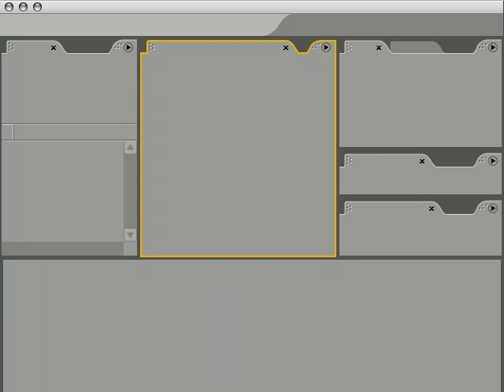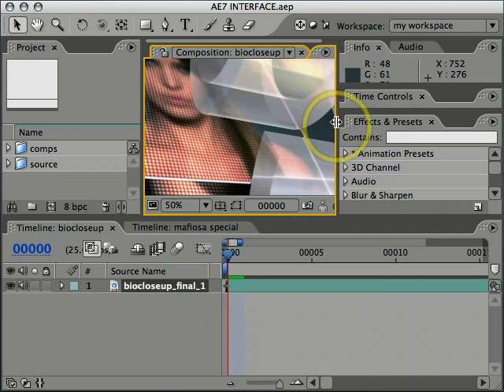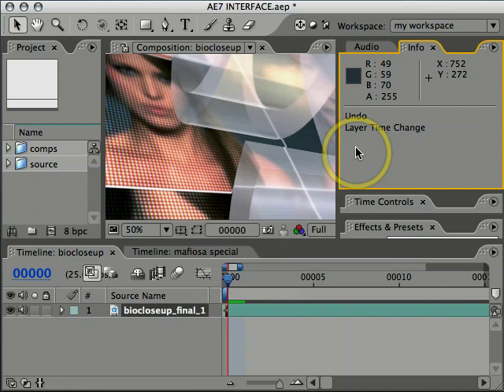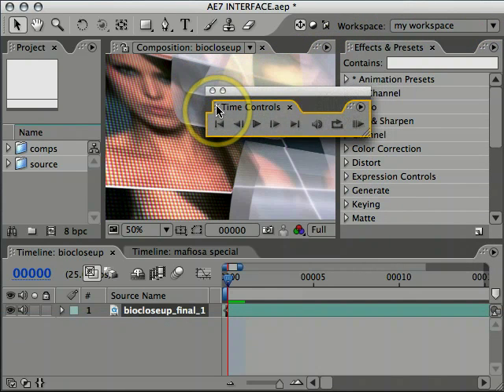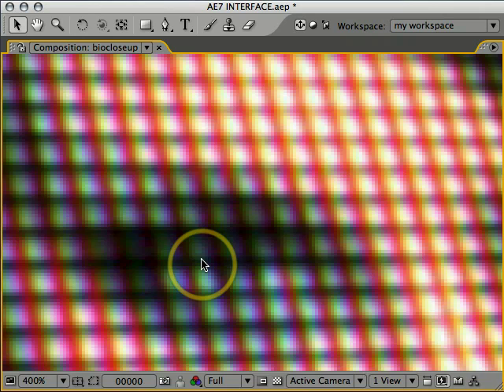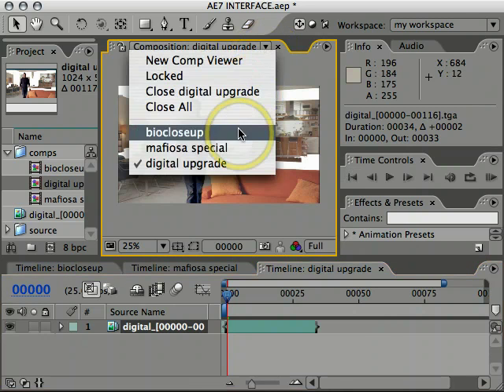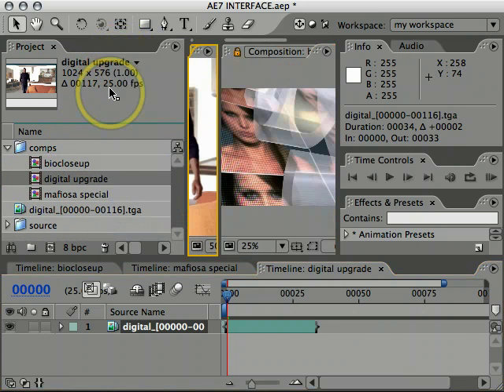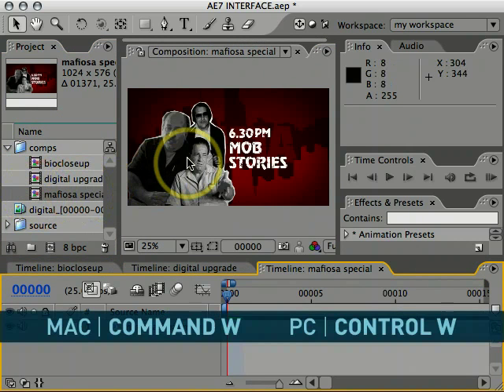Adobe After Effects 7 Interface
After Effects 7 has introduced us to a brand new unified interface. In this video tutorial, CreativeCOW leader, John Dickinson demonstrates how to navigate that interface.